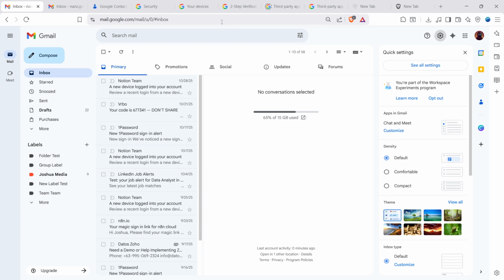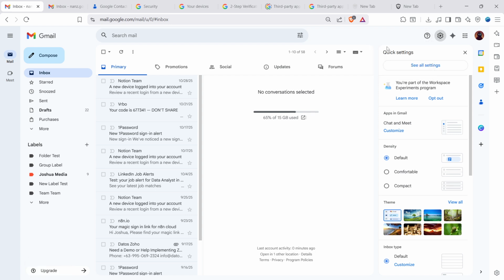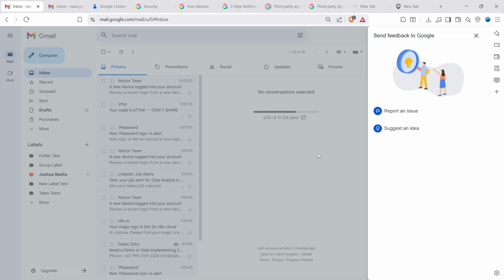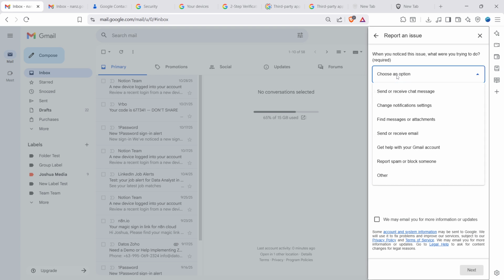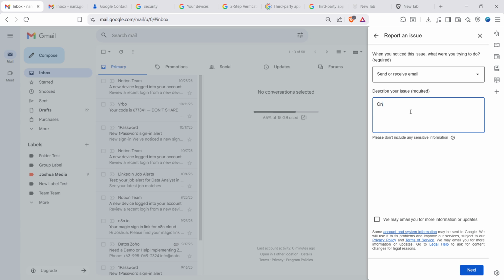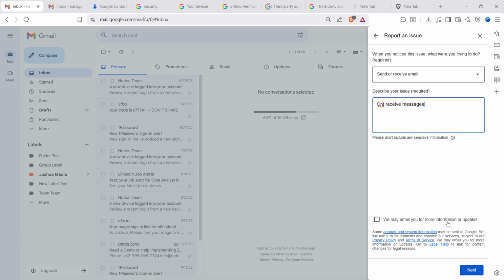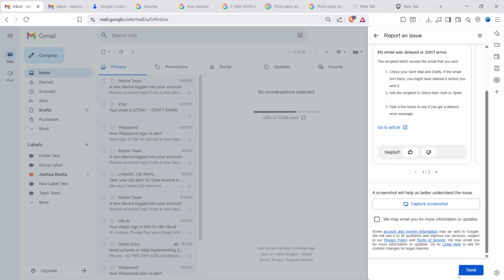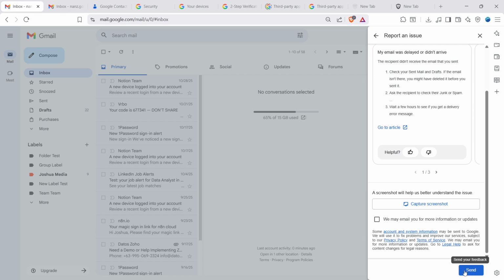How to contact Gmail direct customer service (Step By Step 2026)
How to contact Gmail direct customer service